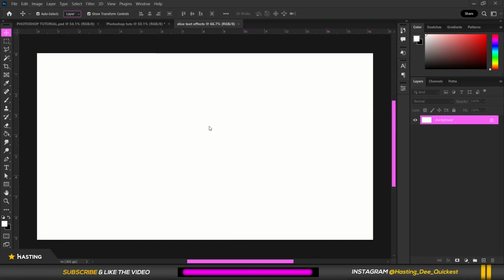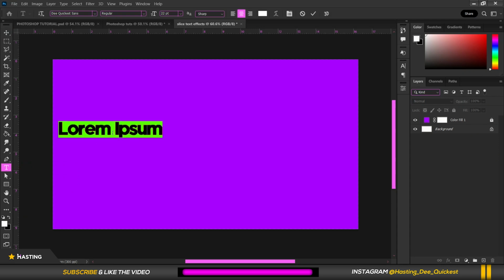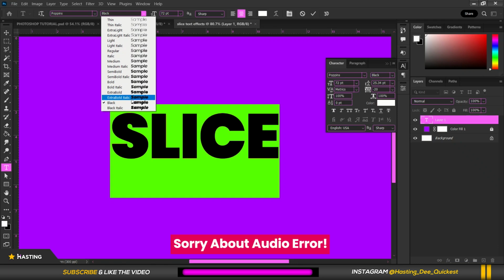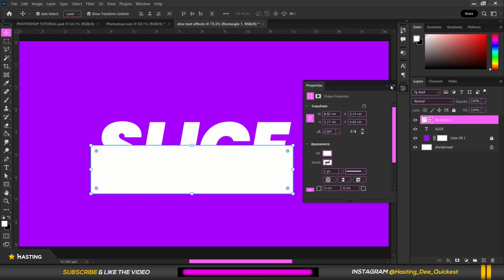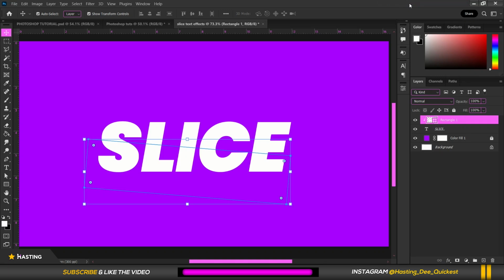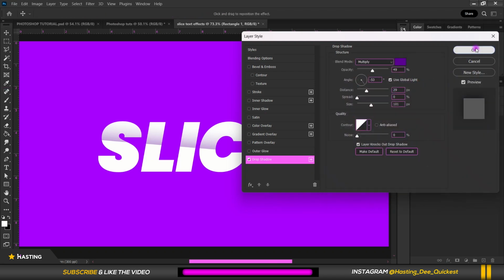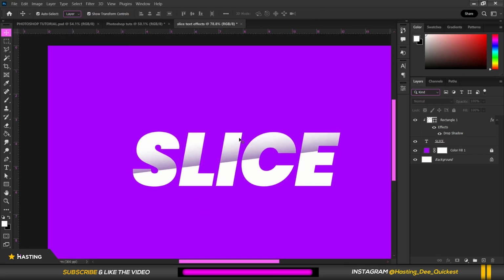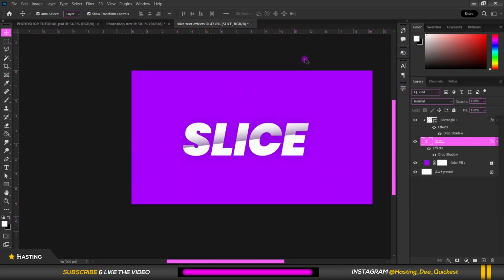How to Create this Slice Text Effect in Photoshop for Complete Beginners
▶▶You will Learn how to create this Slice Text Effect in Photoshop Under 5 Minutes 👇

Slice text Effect in Photoshop,
Photoshop Effect
How to create glow Effect,
Photoshop